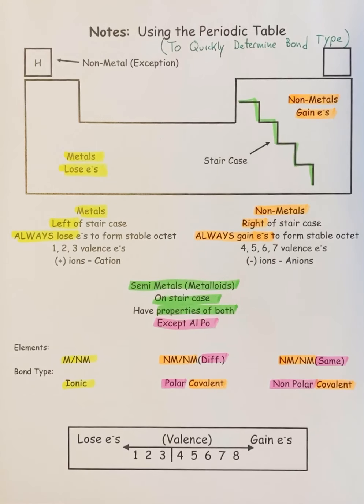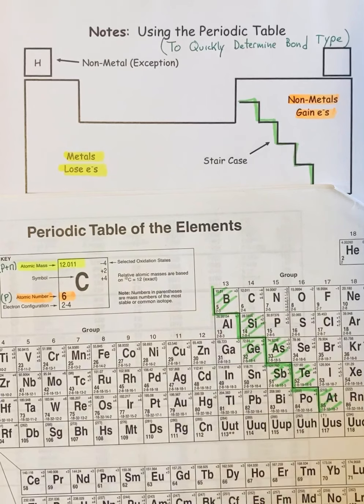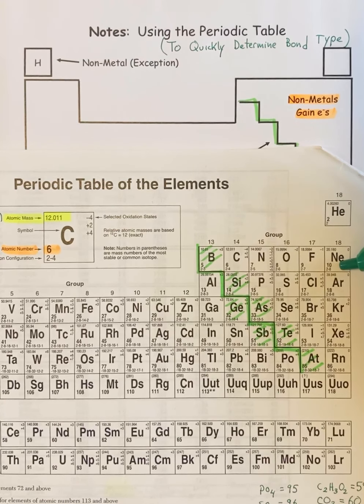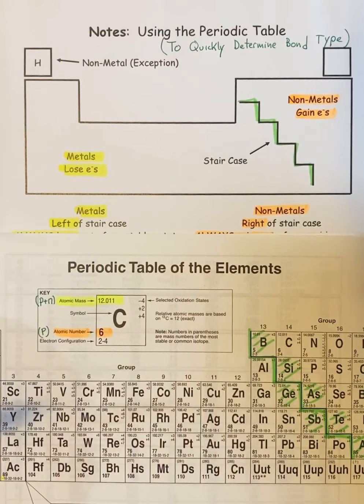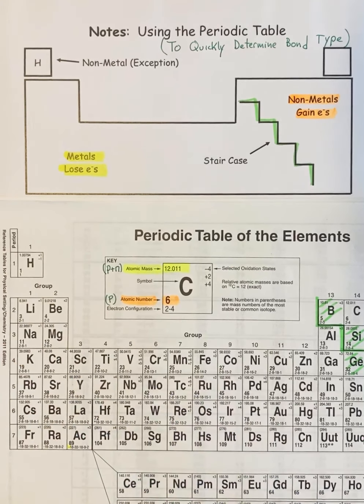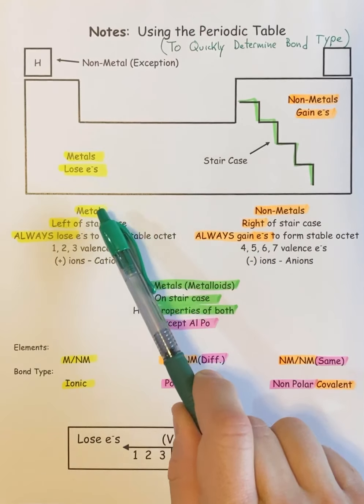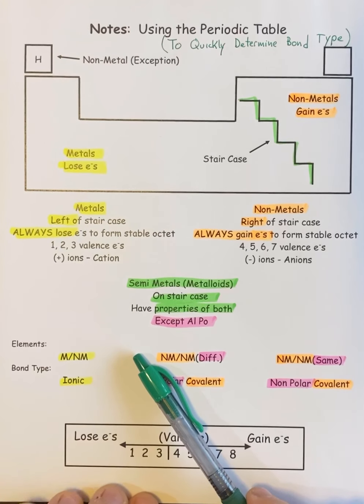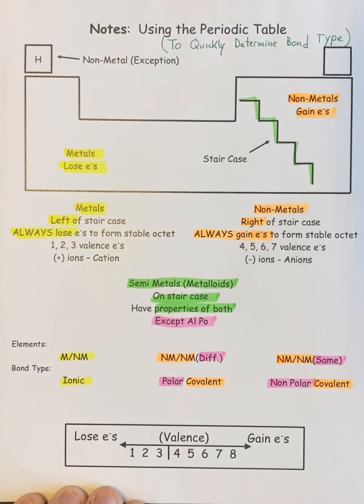Notes: Using Periodic Table to Quickly Determine Bond Type